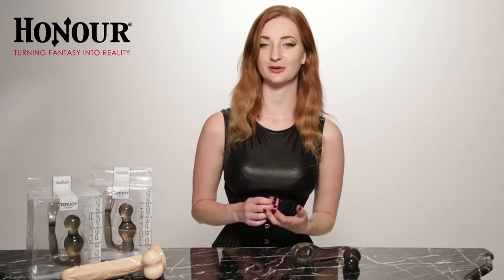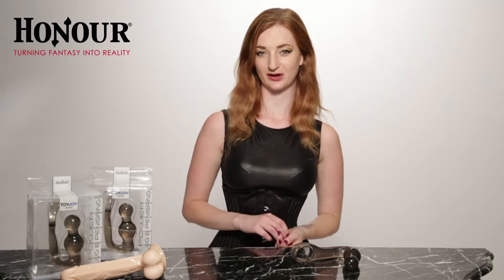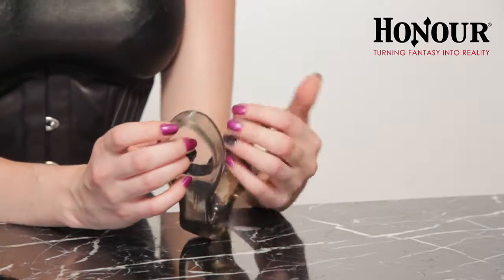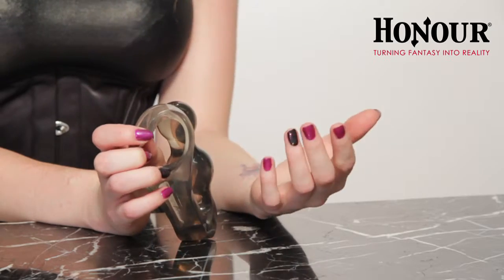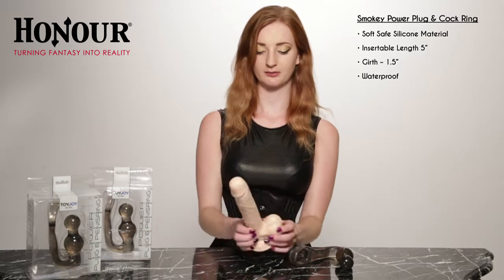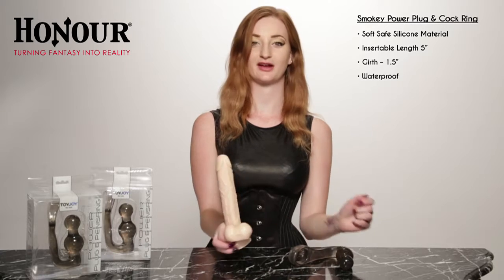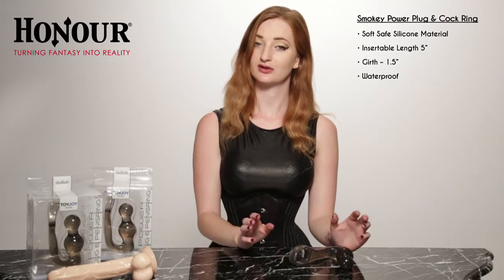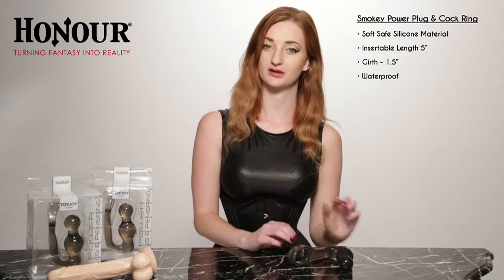Zara DuRose - Honour.co.uk - Smokey Power Plug & Cock Ring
A soft and stretchy duo stimulator for stronger erections and internal pleasure Made from smoky black body safe silicone.